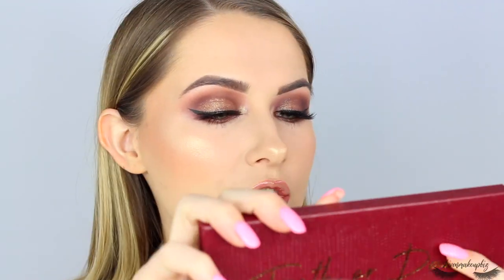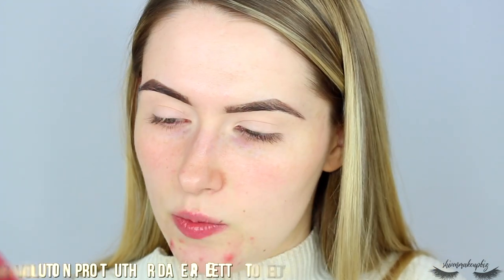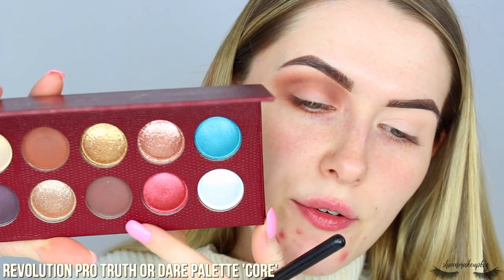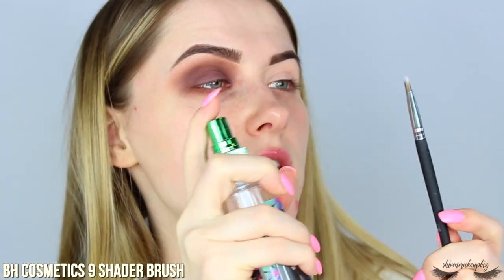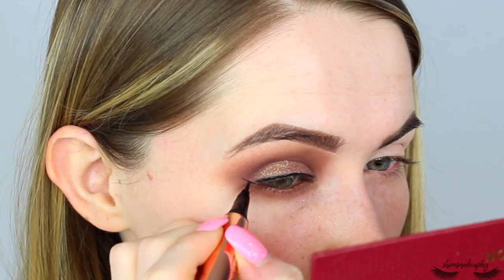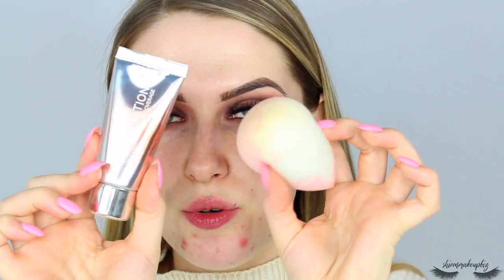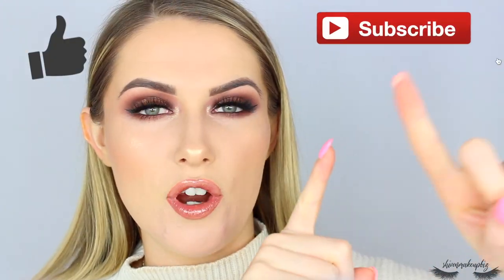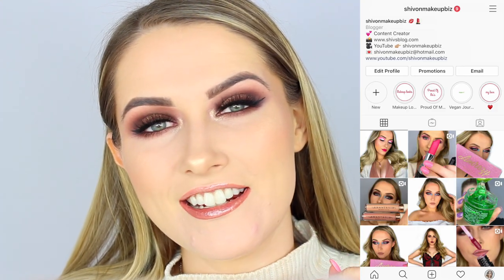REVOLUTION PRO TRUTH OR DARE PALETTE REVIEW & TUTORIAL | shivonmakeupbiz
I love testing out new Makeup Revolution products - in this video I had a play with the Revolution Pro Truth or Dare colour focus shadow palette and created a glam date night look! ✨

○○○ PRODUCTS MENTIONED ○○○
✨Revolution Pro Truth Or Dare Palette* 'Toned', 'Core', 'Booted', 'Mineral', 'Honesty'
✨Wunder2 Last & Foundation 24hr Flawless Coverage Foundation '20 Sand'*